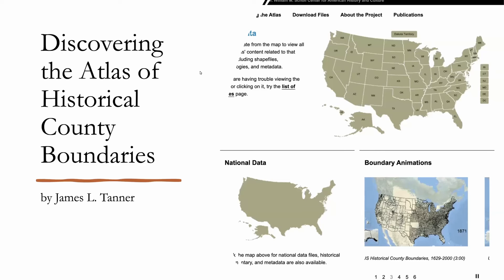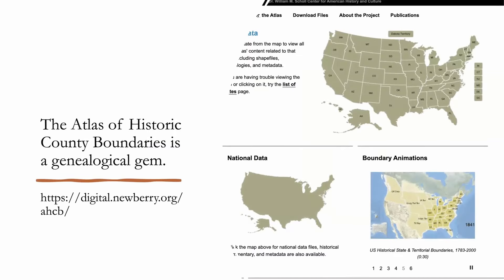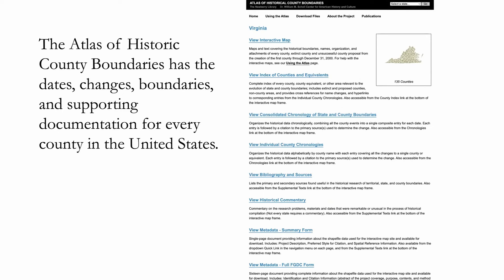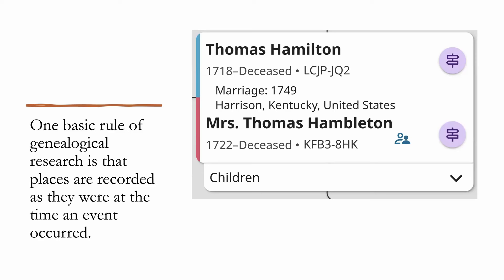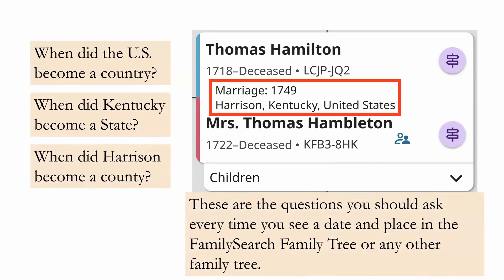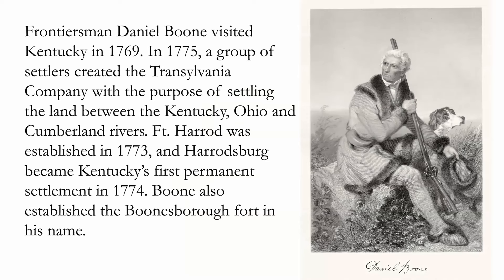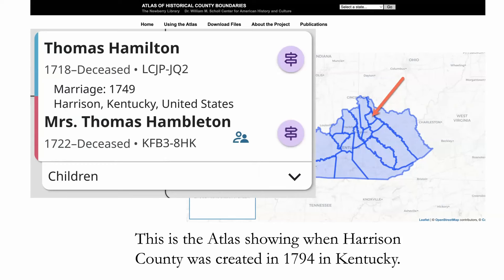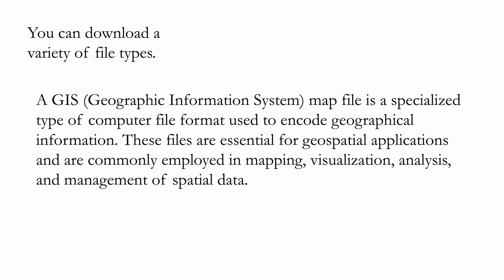Discovering the Atlas of Historical County Boundaries - James Tanner (28 Apr 2024)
The Newberry Library's website entitled "The Atlas of Historical County Boundaries" is easily one of the most important genealogically valuable websites. This website has a detailed history of every county in the United States This video will give you an introduction to this valuable website and help you understand the need for this detailed information. If you are not familiar with The Atlas of Historical County Boundaries, you will learn why this website will immediately become essential.